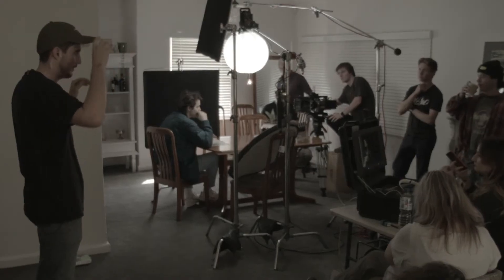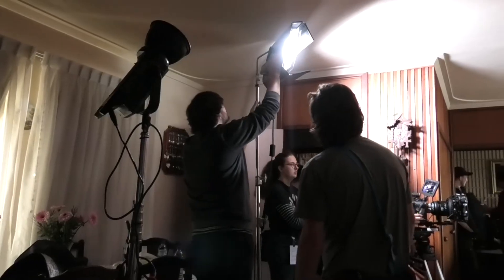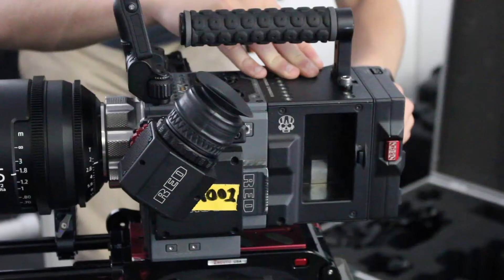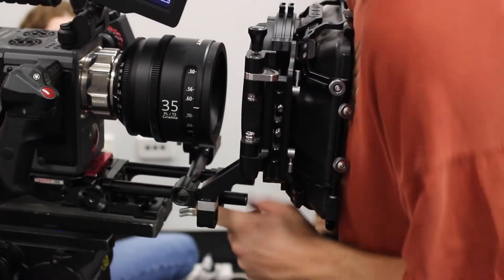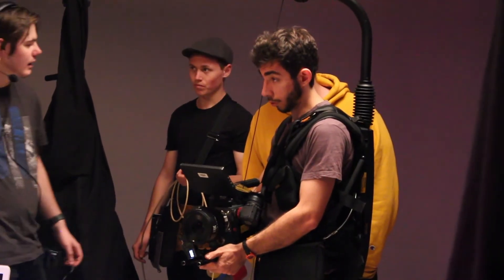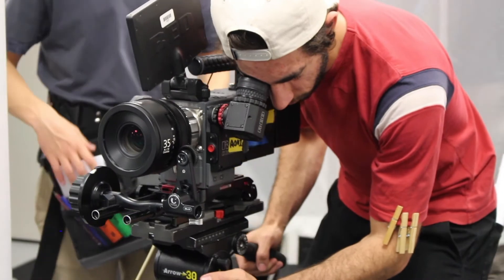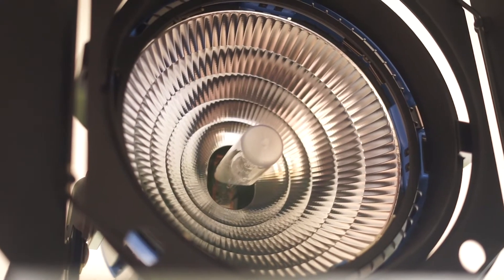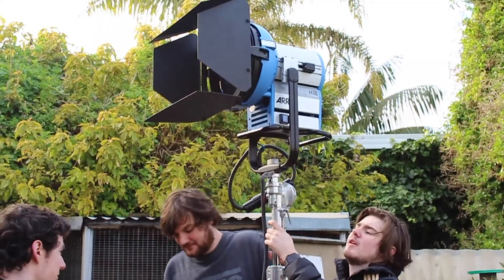TAFE Promo Digital Cinema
TAFE Promotional video promoting the advanced diploma of digital cinema with a interview with a student and footage of the behind the scenes of the 6 minute films they shoot in the year